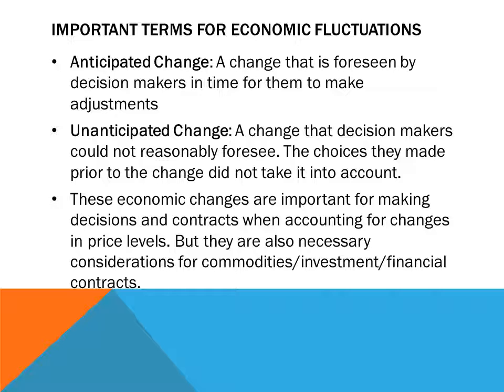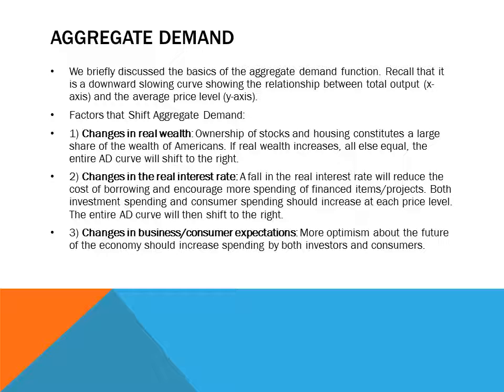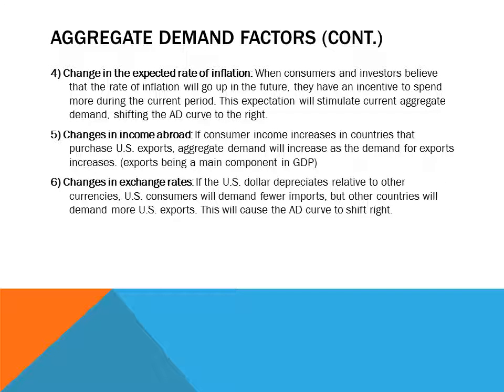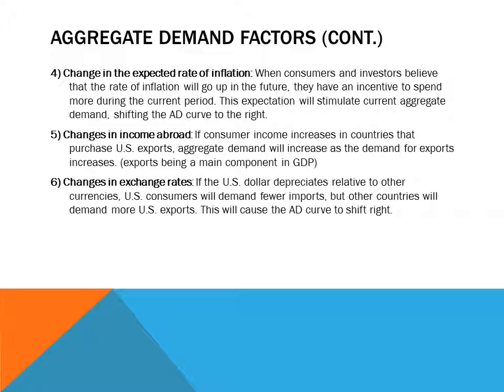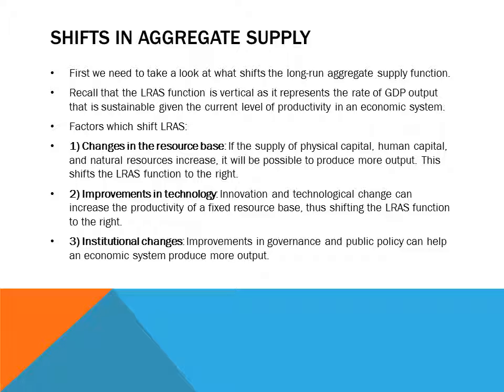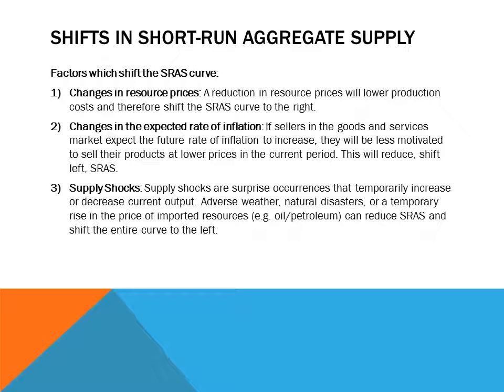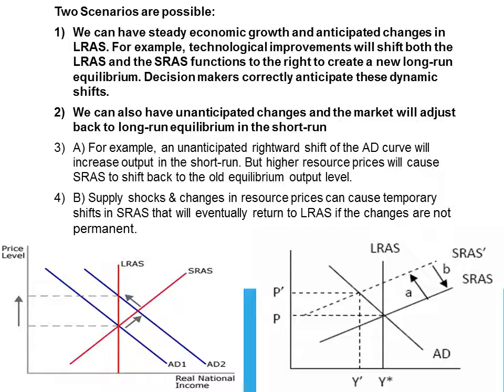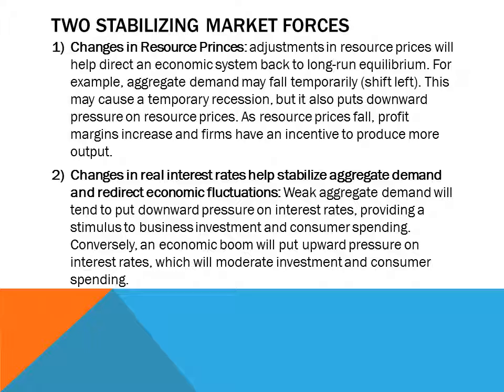Macroeconomics Lecture 10